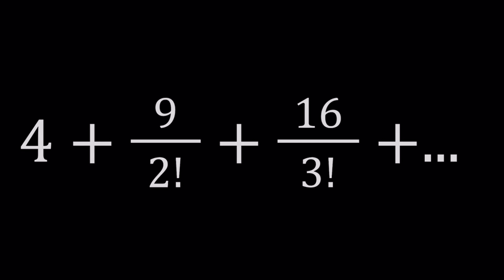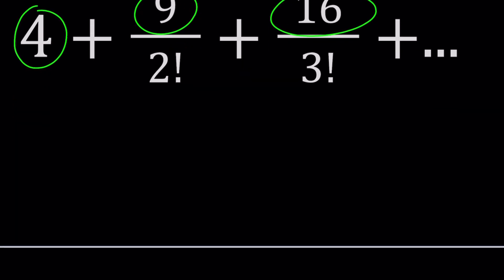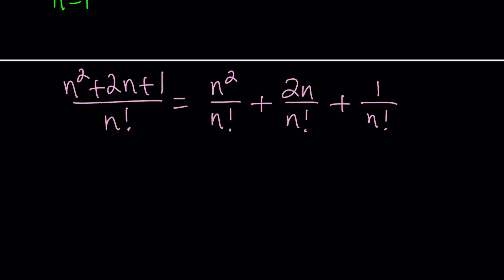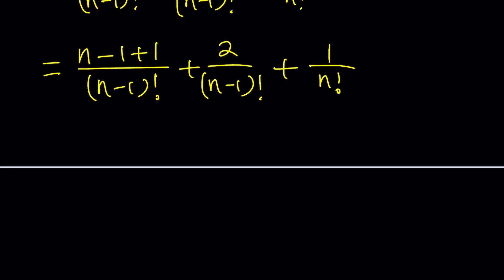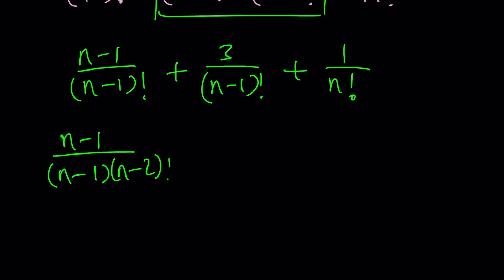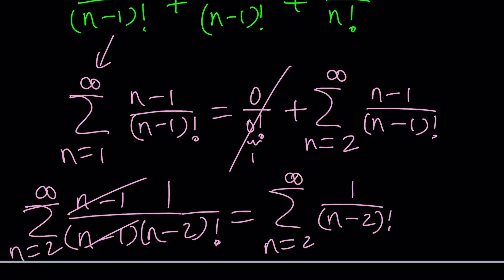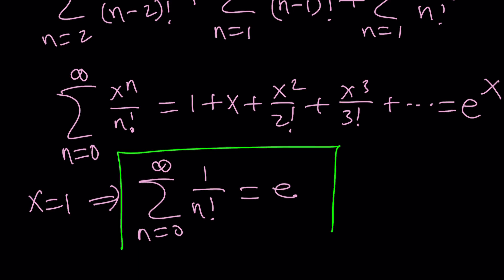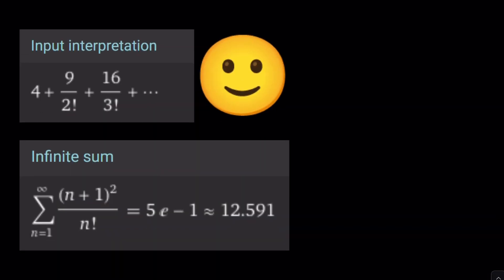Summing An Interesting Infinite Series